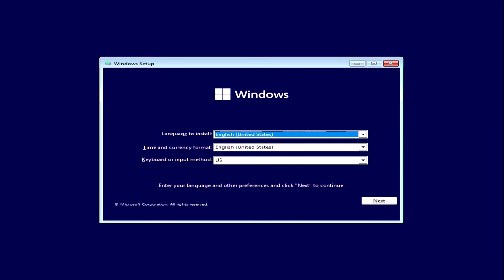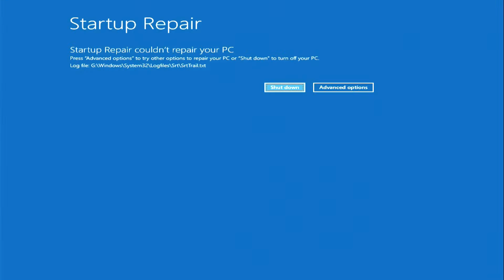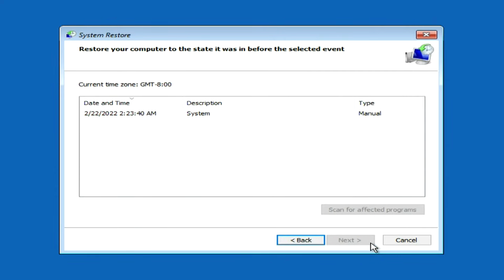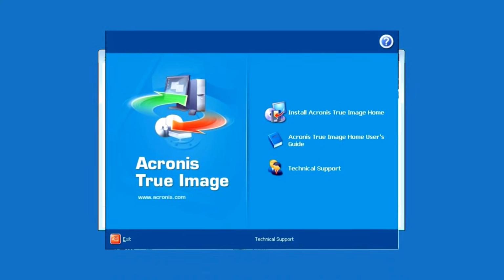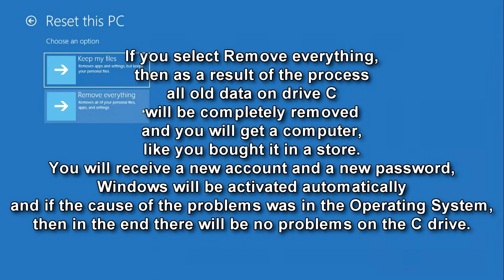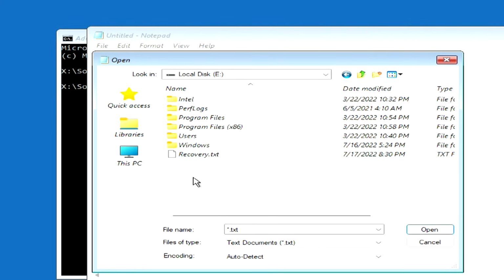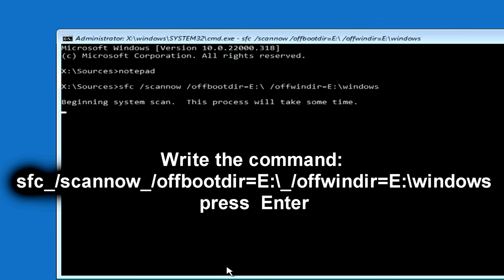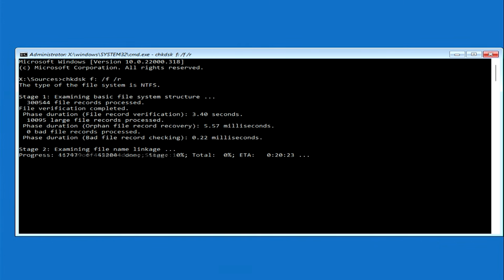✨Windows won't boot, Startup Problems - How to Use System Restore login to Windows 10\11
✅Hi guys!
Today's video topic:
Windows won't boot, Startup Problems -
How to use Automatic Recovery mode
and Command Prompt to login to Windows 10 \ 11.
1. command:
sfc_/scannow_/offbootdir=E:\_/offwindir=E:\windows
press  Enter
2. command:
chkdsk_e:_/f_/r
press   Enter

                                  ⏱️Time codes:
01:01 Method number one - entering the system recovery program
01:57 Method number two - entering the system recovery program
03:11 Uninstall the latest updates from Microsoft
03:33 System restore using a restore point
04:28 Recovery from OS disk image
06:20 System Restore with Command Prompt
How to create a disk image with Acronis True Image:
Thank you all very much!✅